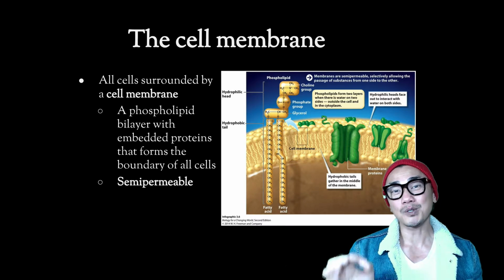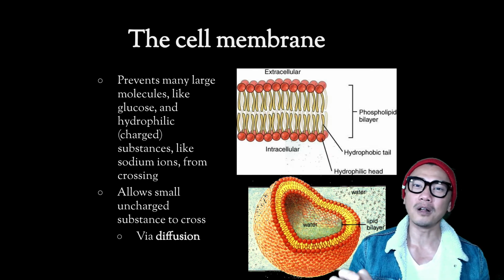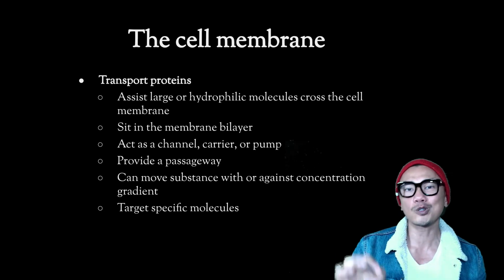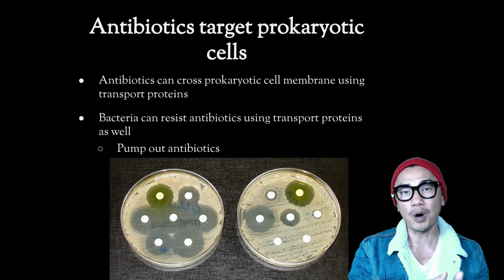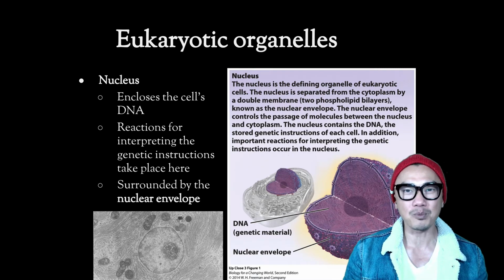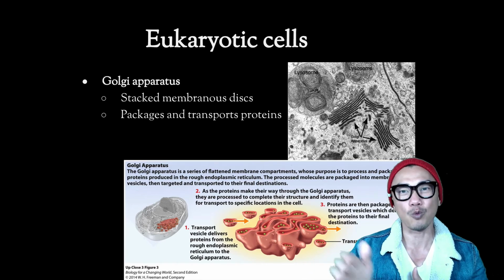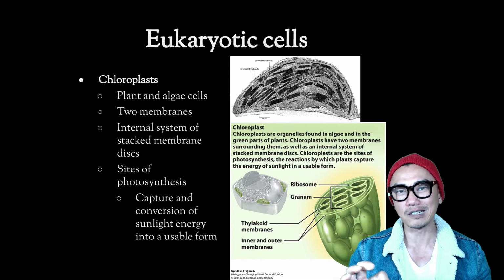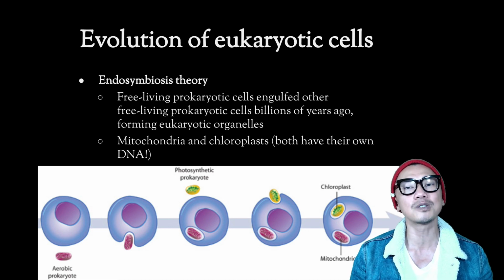Biology Chapter 3 Part 2 Screencast v2